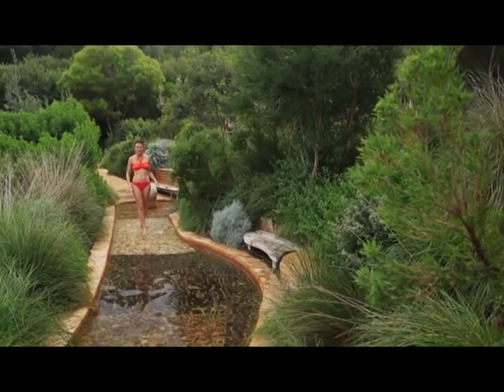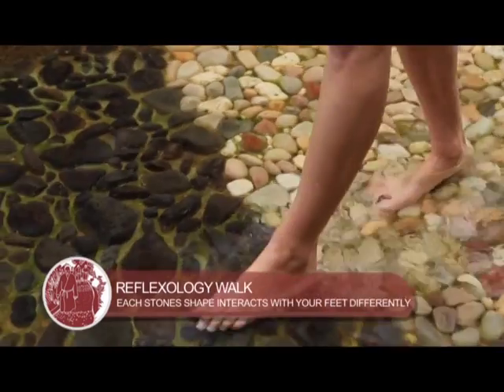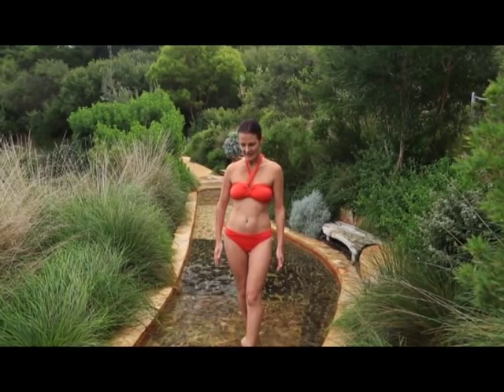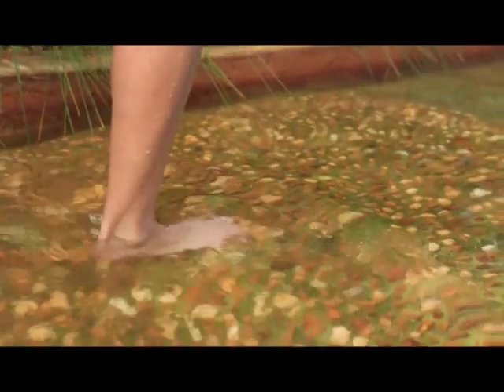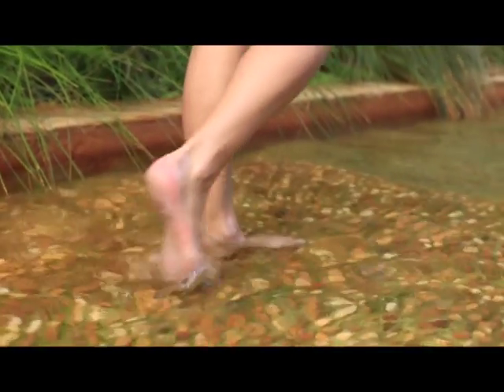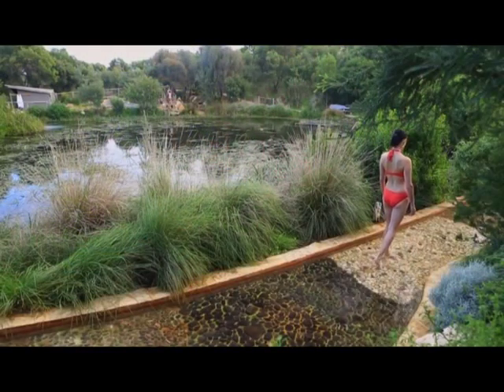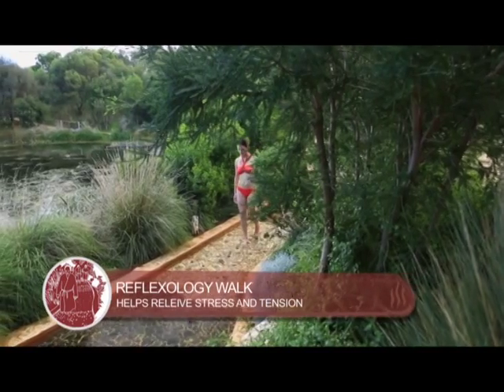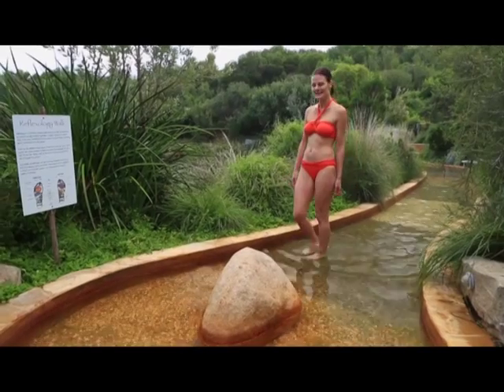Reflexology Walk | Peninsula Hot Springs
Reflexology is a relaxing massage technique whereby reflex areas in our feet  are stimulated by pressure to generate a positive response in specific parts of the body. Our reflexology walk features 10 different stones to massage your feet, resulting in relaxation of the body and mind.